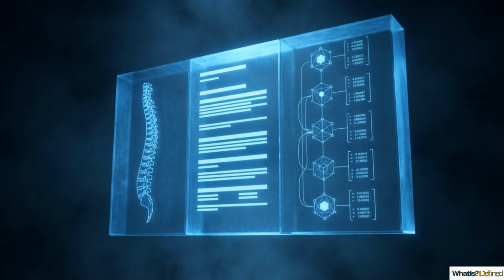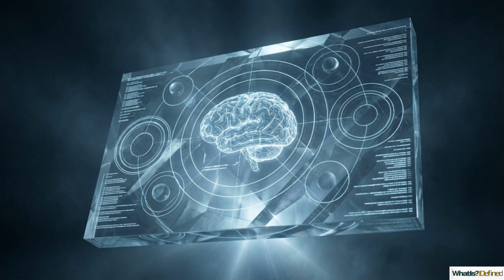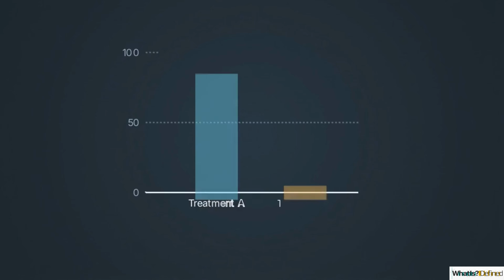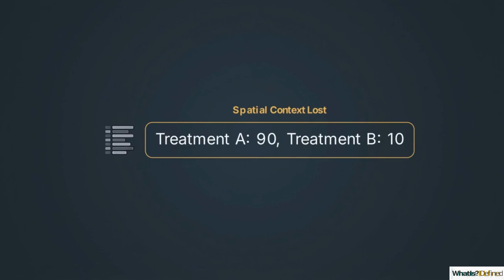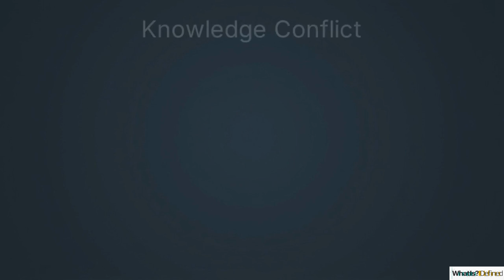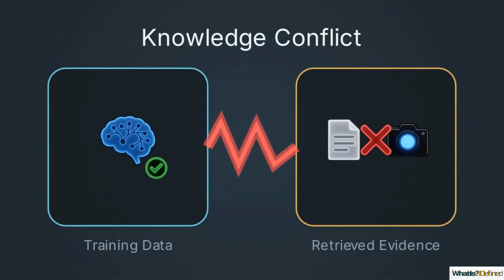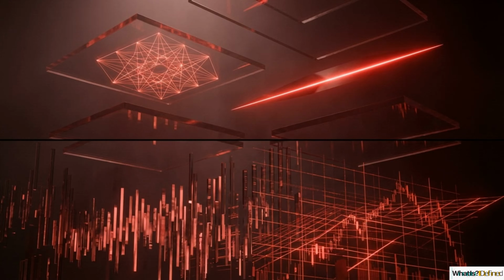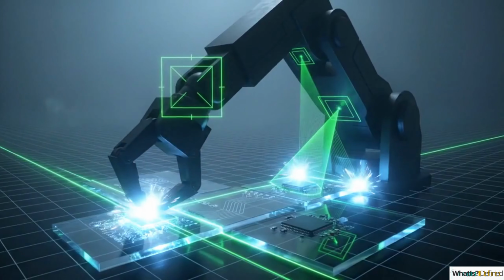Multimodal RAG for Beginners: Connecting Vision and Language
What is multimodal RAG and why is it the next major evolution in artificial intelligence? Traditional Retrieval-Augmented Generation (RAG) is limited to text, but Multimodal Retrieval-Augmented Generation allows AI models to retrieve and reason across multiple formats, including images, videos, audio, and complex PDFs.

In this video, we break down the architecture of multimodal AI systems. You will learn how multimodal embeddings (using models like CLIP or ImageBind) map different types of data into a shared vector space. This allows an AI to "find" a specific frame in a video or a chart in a document to answer a user's question with high precision.

Key topics covered in this summary:

The Core Mechanism: How multimodal encoders transform images and text into searchable vectors.

Retrieval vs. Generation: How Large Multimodal Models (LMMs) use retrieved visual or auditory context to generate accurate responses.

Real-World Applications: From analyzing medical imaging and legal documents to searching massive video archives.

The Tech Stack: An overview of vector databases and vision-language models required to build these pipelines.

Whether you are an AI engineer or a tech enthusiast, this guide explains how merging vision and language through RAG creates more helpful, context-aware AI agents. By the end of this video, you'll understand why the shift from text-only to multimodal retrieval is essential for the next generation of generative AI applications.